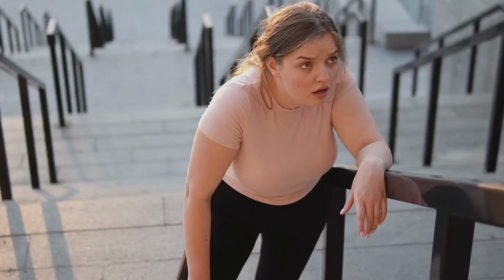Causes of Iron Deficiency Anaemia and How to Tell If You Have It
Iron deficiency anaemia is the most common nutritional deficiency in the world and some of the symptoms are super strange.

In this video, we're talking about the causes of iron deficiency and what to if you have it.

Hey! I’m Dr Carmen, helping you fix your period problems naturally!

Dr Carmen James is a licensed medical doctor in South Africa. Please consult your health care practitioner for specific advice. The price won't change for you but it helps me earn just a little bit when you purchase and it helps out the channel.